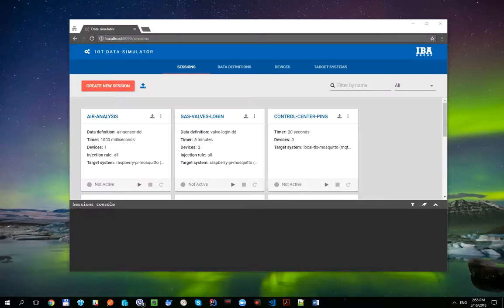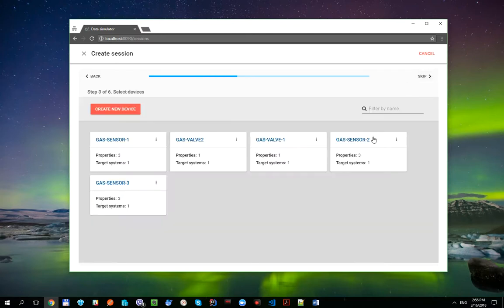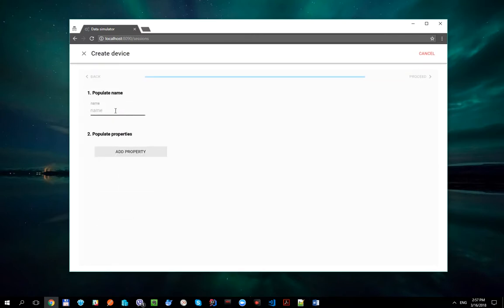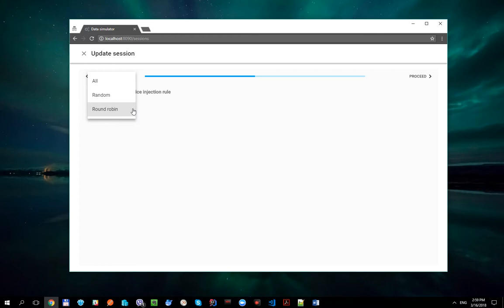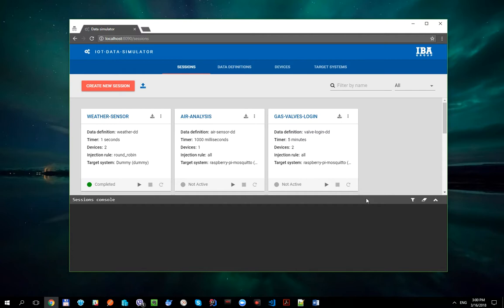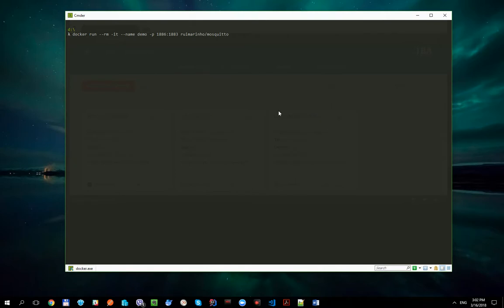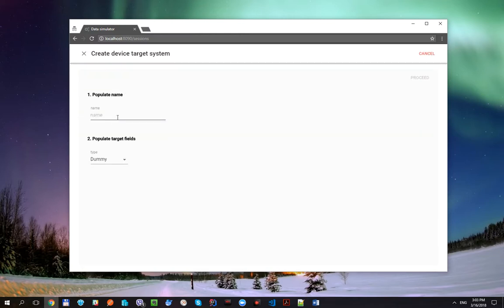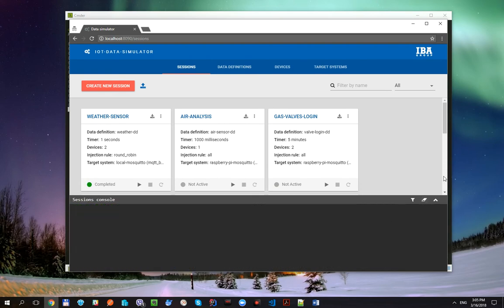7. Working with devices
In this video we're going to show what the beast is "Device" entity and what it is needed for.